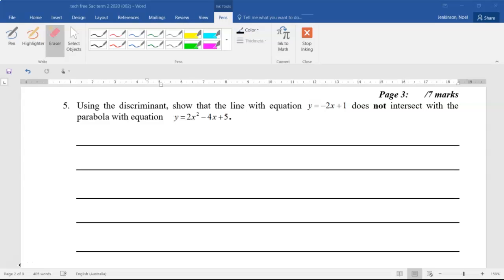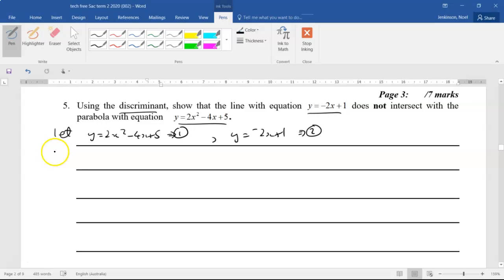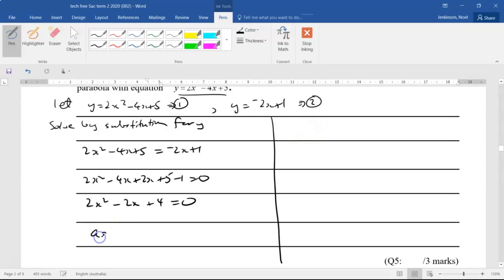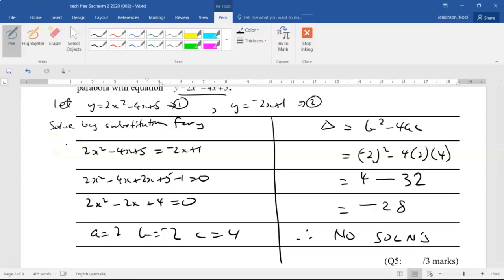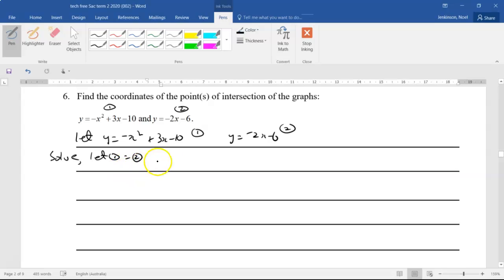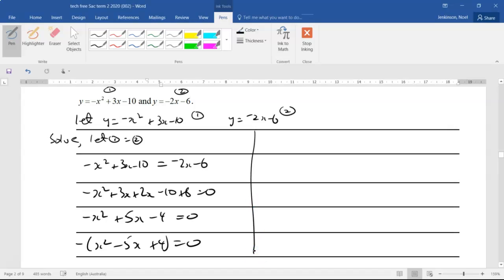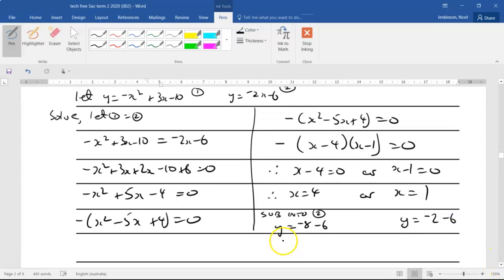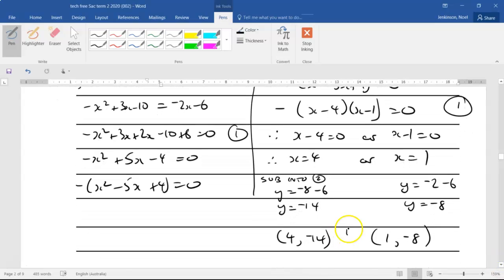tech free solns pg 3